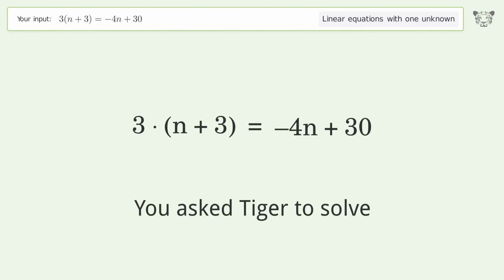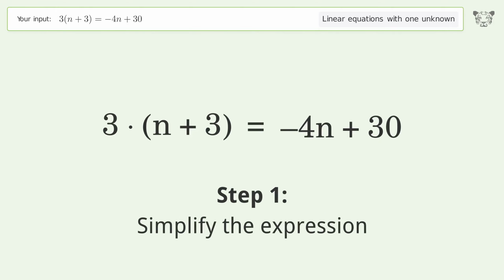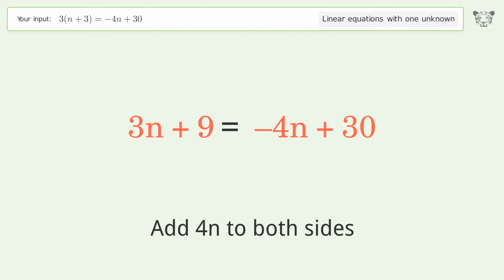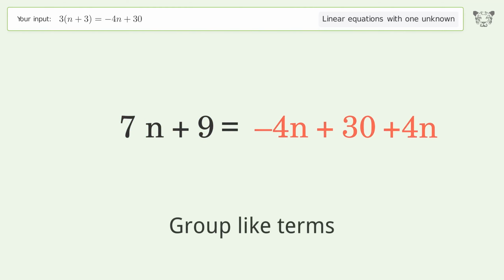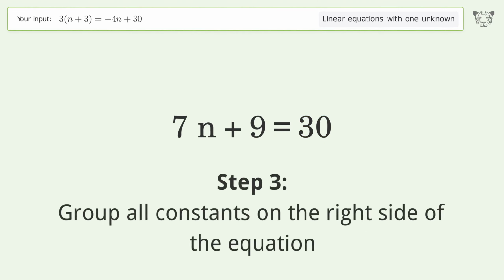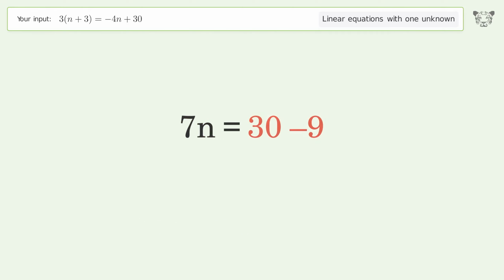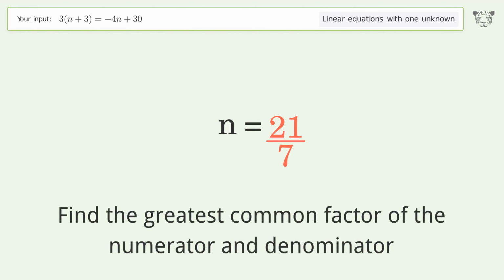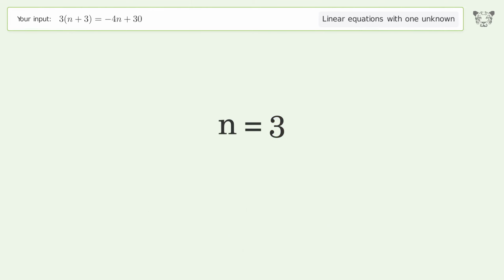Linear equation with one unknown: Solve 3(n+3)=-4n+30 step-by-step solution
Solving 3(n+3)=-4n+30 using the linear equation with one unknown solver

for a step-by-step and more tips and tricks for dealing with linear equations with one unknown.